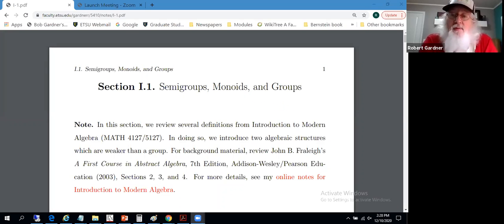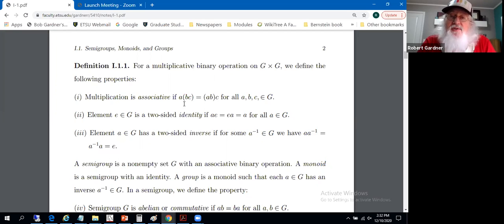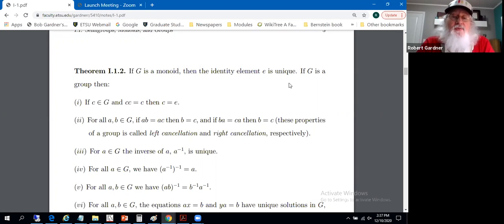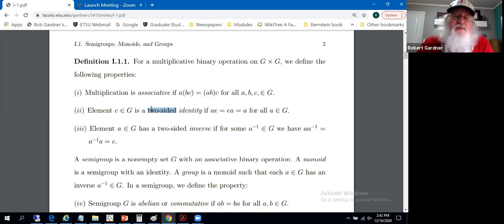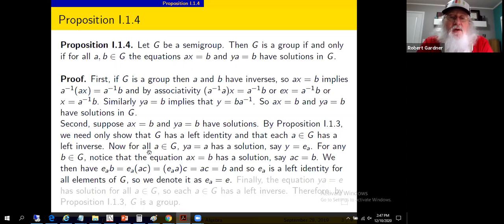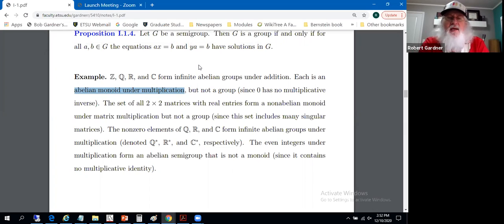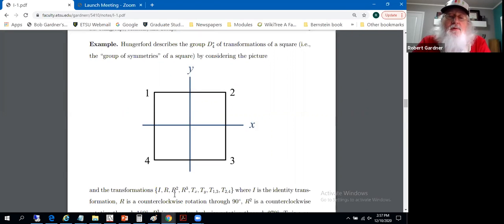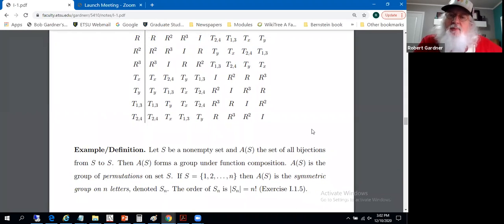Modern Algebra , Section I.1 (Part 1)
Modern Algebra 1, Section I.1: Semigroups, Monoids, and  Groups (Part 1).